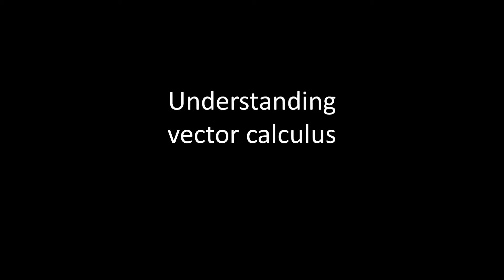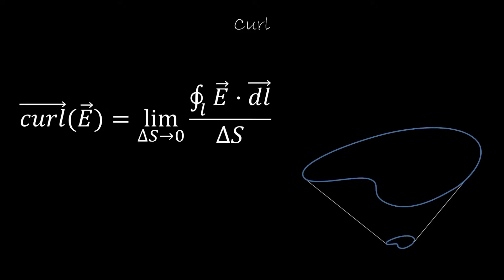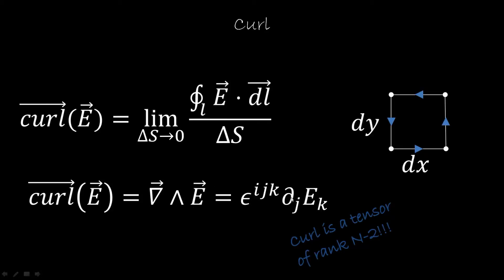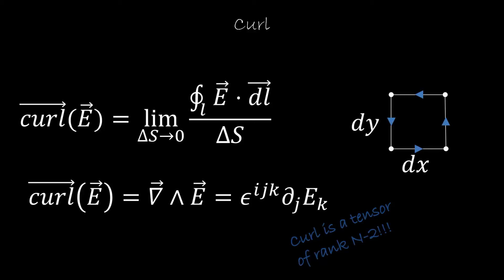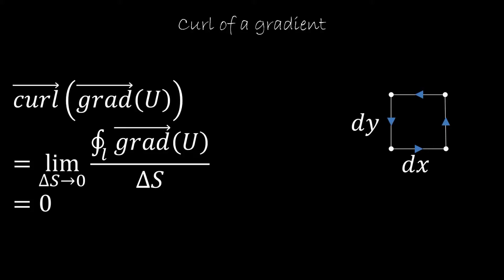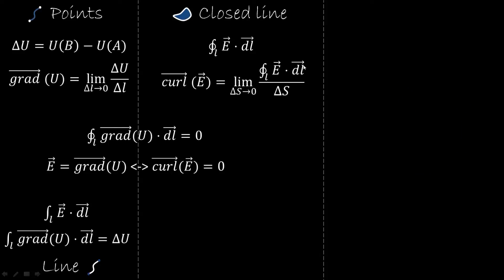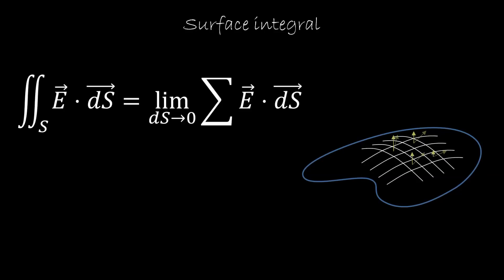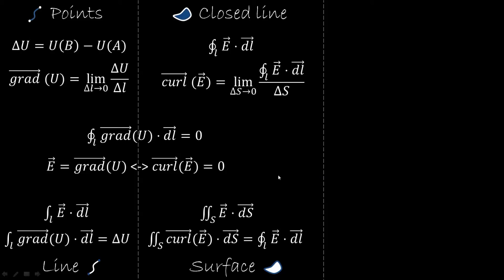Understanding Vector Calculus: (2) Curl and surfaces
A review of vector calculus that presents the geometrical meaning of all the operators and helps understand their connection to each other. See all videos in the series: